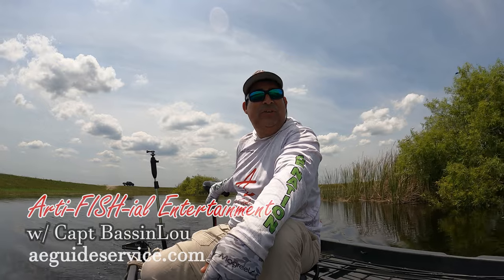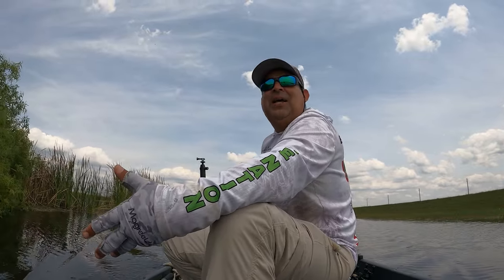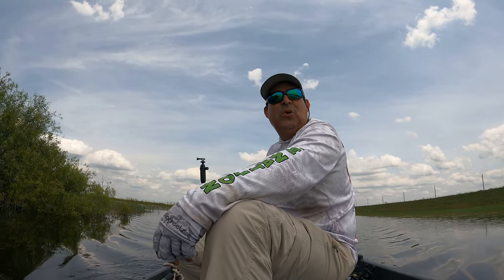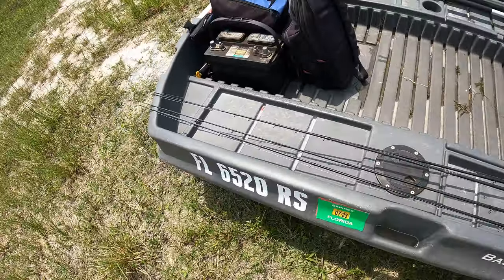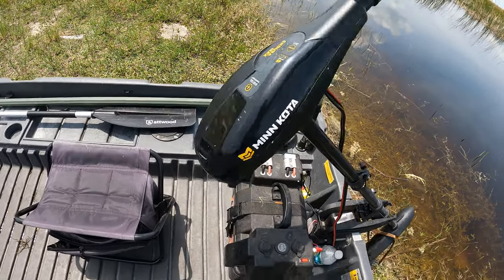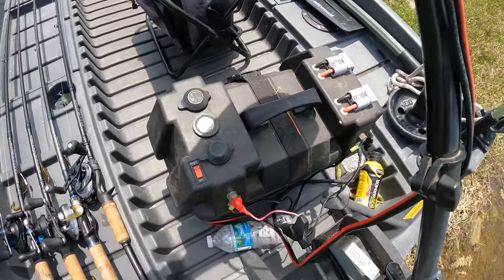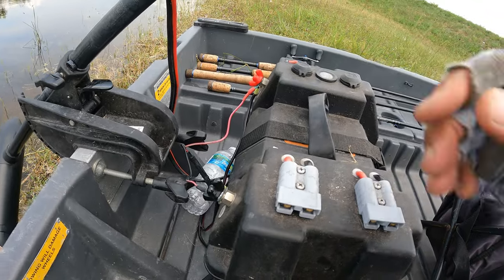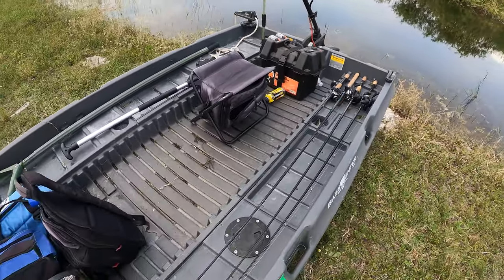Bass Hunter Boat Review: 3 Years of Epic Bass Fishing Adventures!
After 3 years of Epic Bass Fishing Adventures, here is my review of my Bass Hunter Fishing Boat. The good, the bad, as well as some modifications.

- Minn Kota Endura Max 45lb Trolling Motor
- Scotty Anchor System
- Scotty Transducer Arm System
- Battery Box
- 15lb Mushroom Anchor
- Portable Camp Stool
- AO - 12 Can Canvas Cooler
- YOLO-Tek Power Stick
- Push Pole with Duck Foot
- Boat Paddle
- Mustang PFD with HIT

Sunglasses
- Costa Polarized Sunglasses 580G Jose